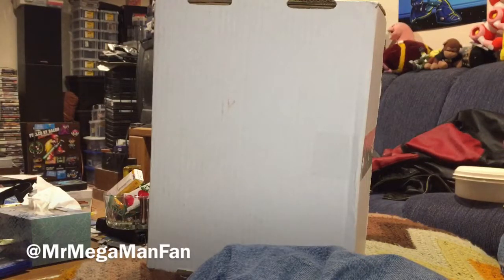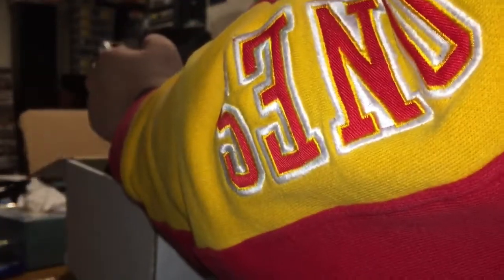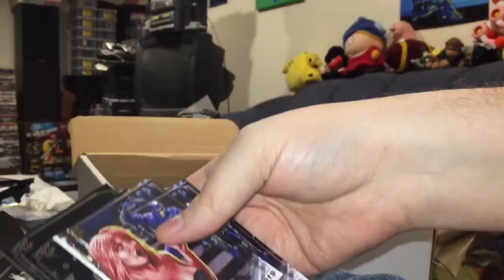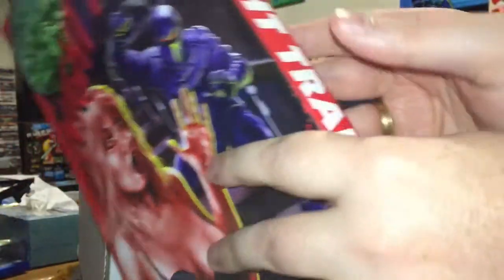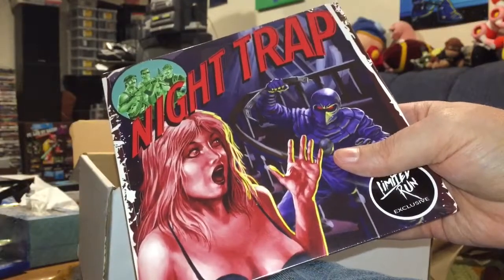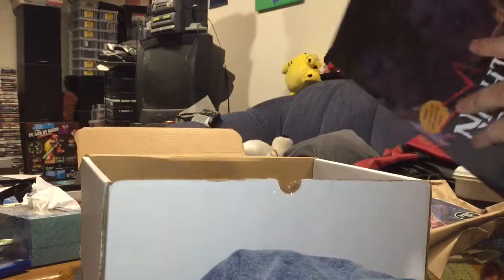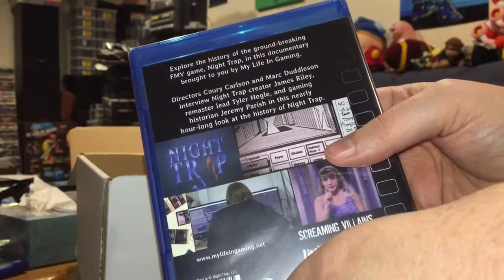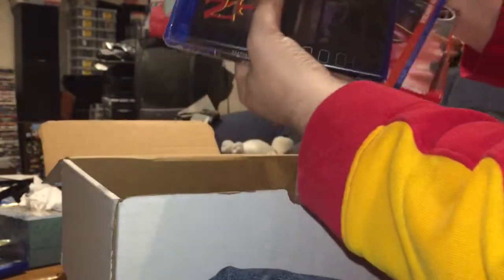Night Trap FMV Bundle from Limited Run Games Arrives!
After waiting an incredible amount of time to receive this bundle, I'm happy to say it finally arrived and I'm 98% satisfied. There are only a couple of minor quibbles (the bundle was to have seven trading cards but I only got six, the bundle was to have protective cases for the PS4 games but I got none) but I can at least say all the games I paid for are HERE!! Thank you to the all the people at LRG for getting it out the door and on its way to me.